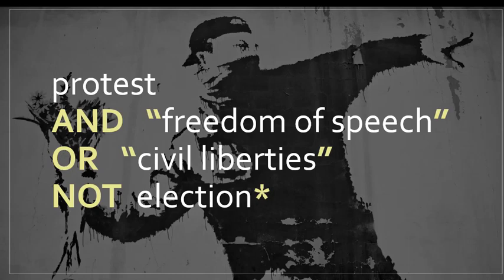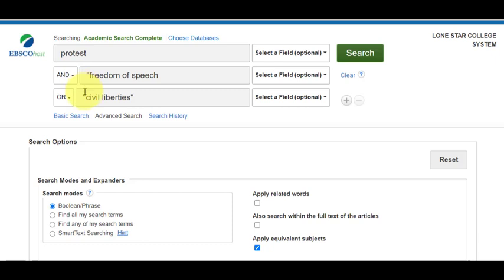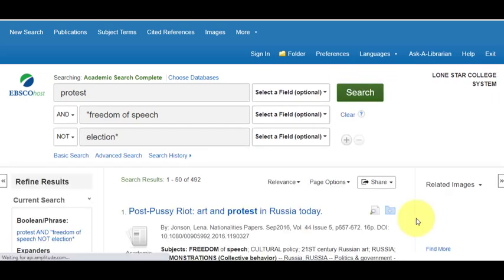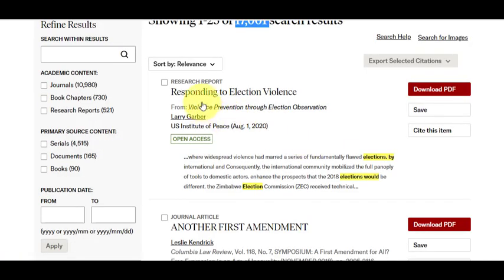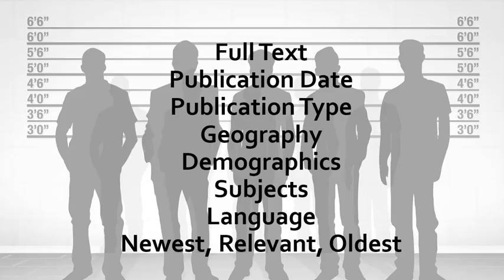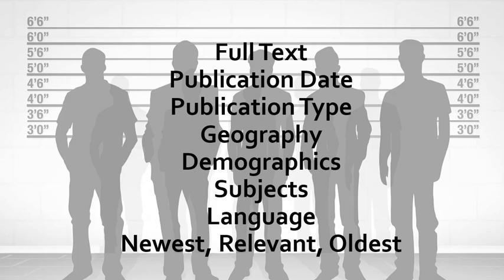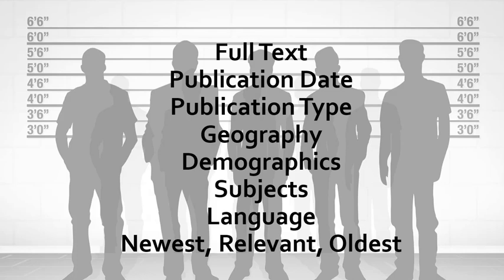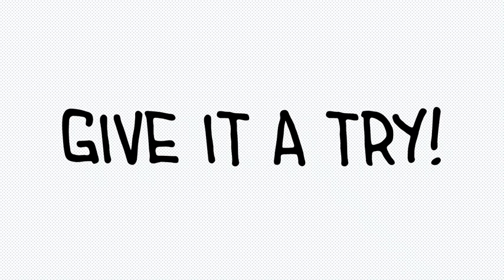5 Build a Search Strategy